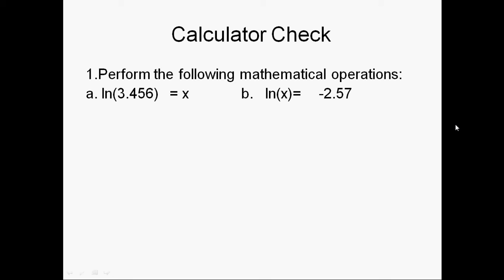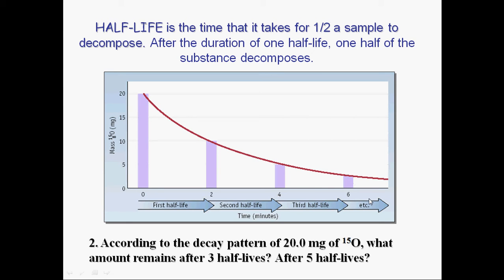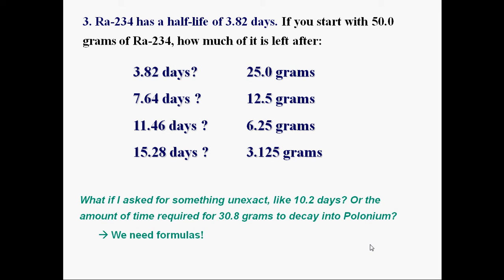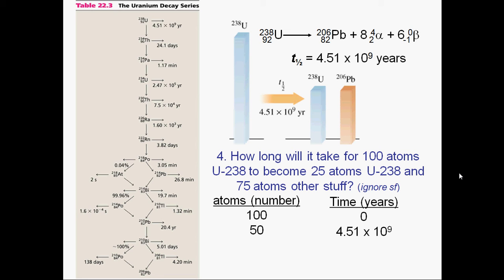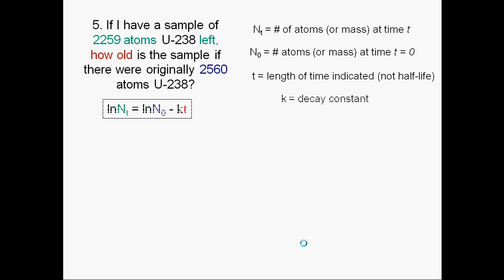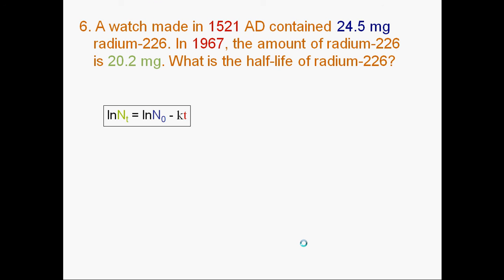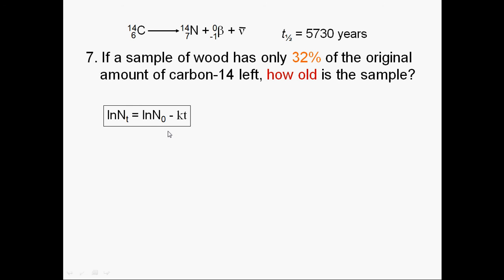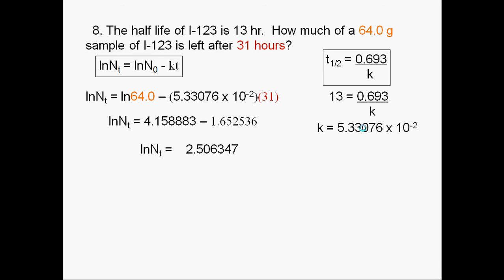Nuclear Chemistry Lesson 3 - Half-Life.avi